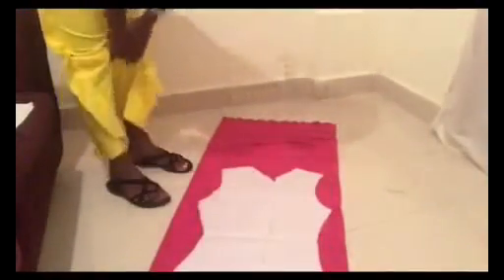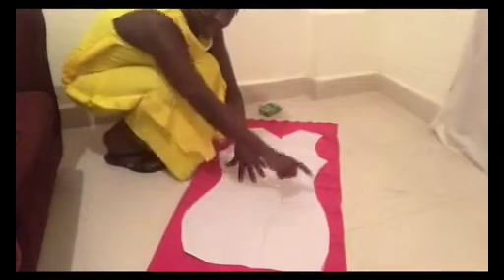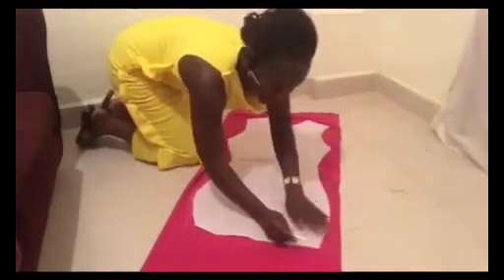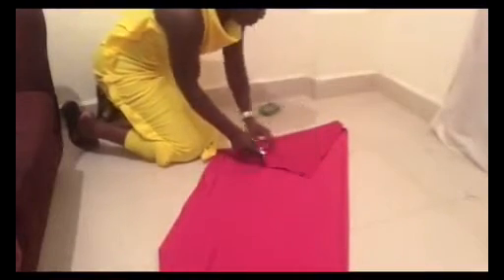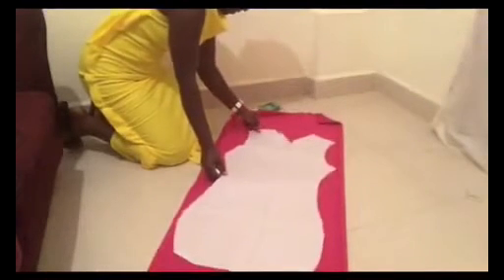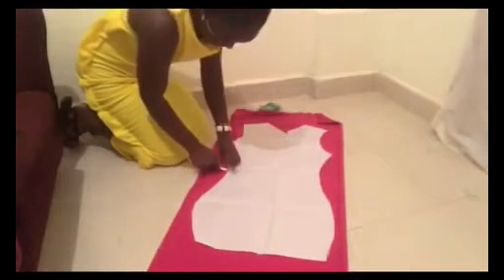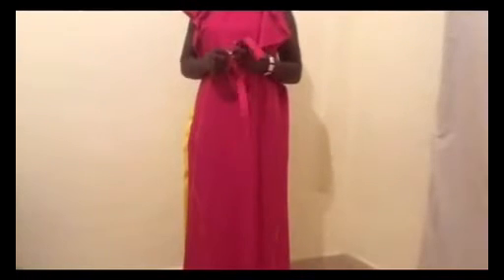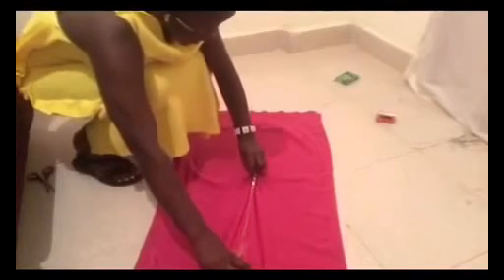How to Make an Elegant Dress: Part 3 (Working with the Fabric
On these video clips, I teach you how to make your own/ other people’s elegant dresses even if you have ZERO experience in making clothes.

*Twitter: Maggie’s DIY Fashion (@Maggie_DIY_Fash